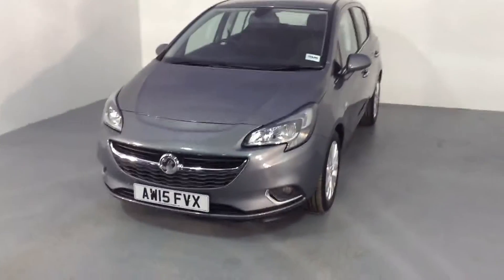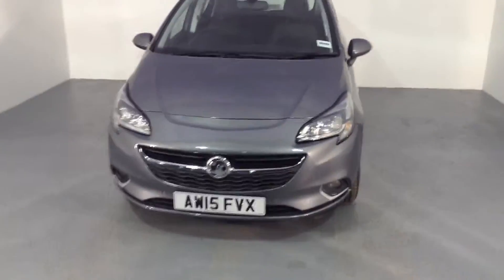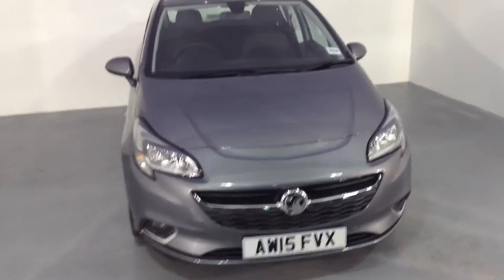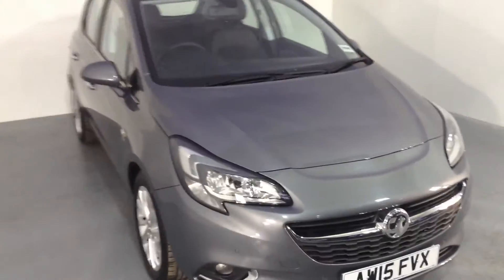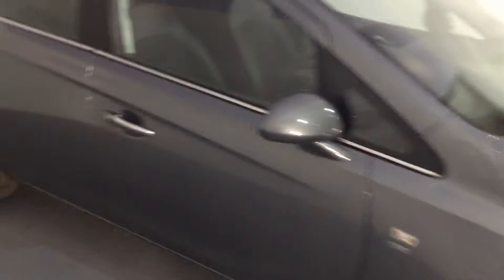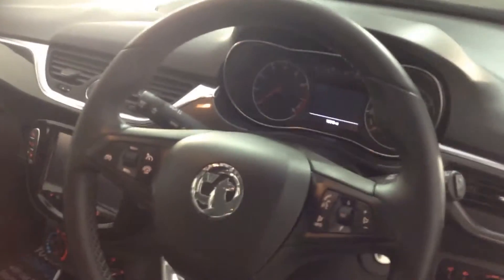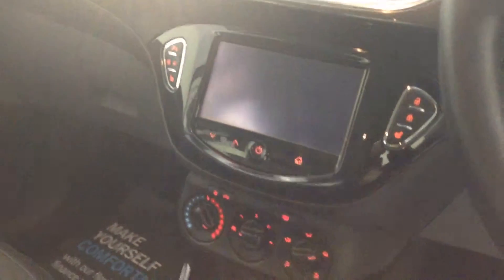2015 Vauxhall Corsa 1.4 SE for sale at Thame Service Station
This car has been through our intensive preparation process including a full 100 point check by a Bosch certified technician along with a fresh service.  Once it’s finished it moves on to our Autoglym trained team who give the car a full showroom valet making sure it is close to brand new as we can possibly make it. This car also benefits from the remainder of the Vauxhall warranty which expires 20/07/2018.
We are an approved AA dealer meaning your next car will benefit from 12 months free AA breakdown cover and if you are already a member we will upgrade to the next level of cover!
We’re a platinum black horse dealer so feel free to call us for an instant over the phone quotation or go to our for our online finance tool along with 20 photos and a video of every car. With over 70 cars in stock at any one time we will have something to suit your needs.